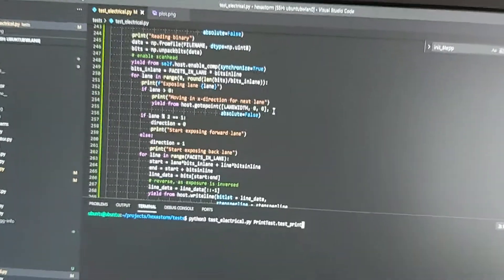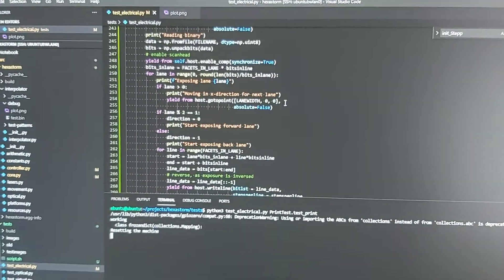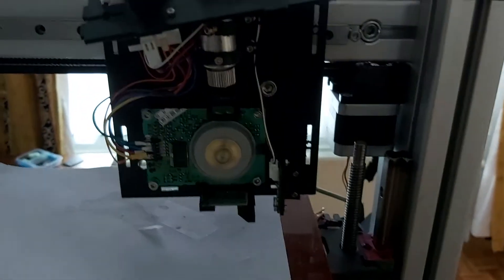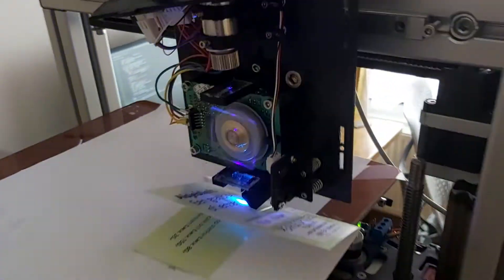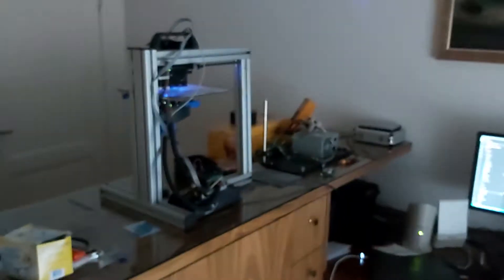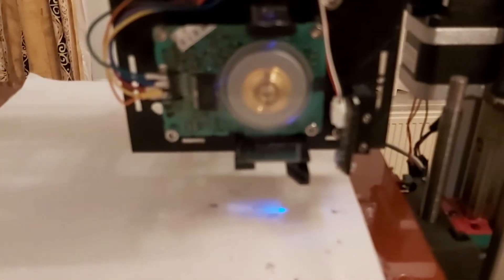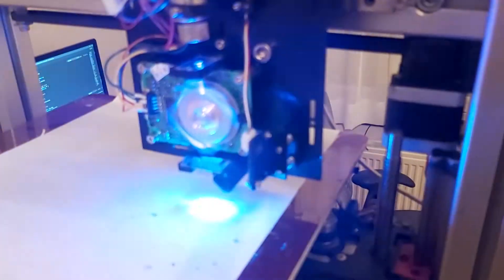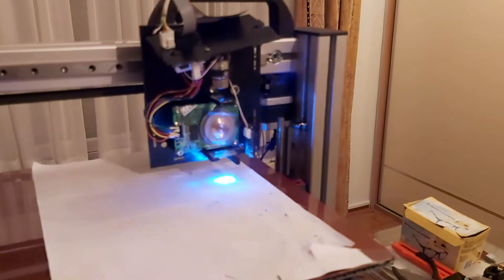laser exposure with nmigen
Gateware is now able to expose a pattern, motion and laser scanning are fully working. This video only show the motion. I will make a video with a complete exposure.